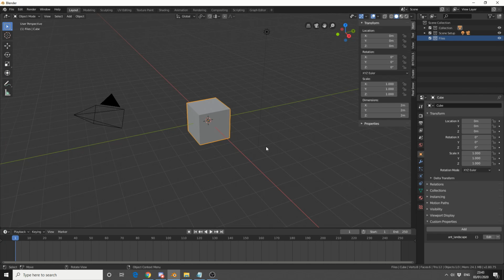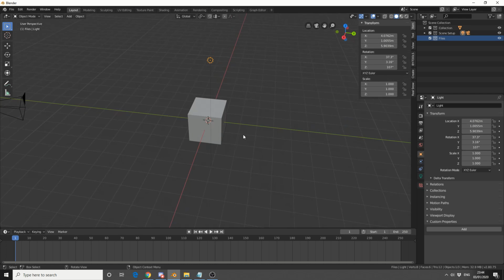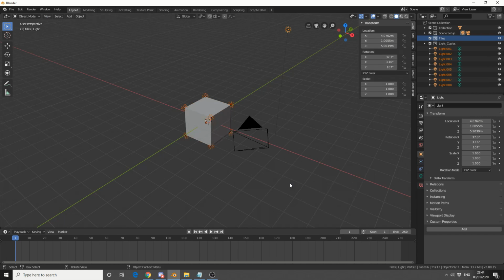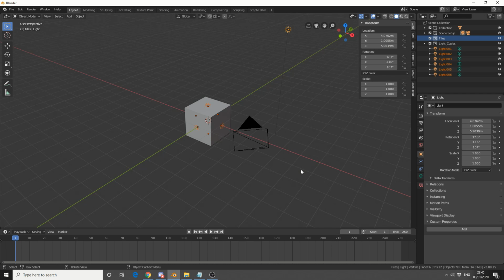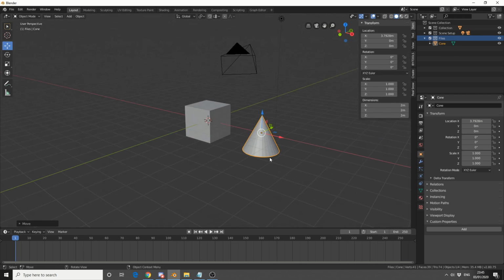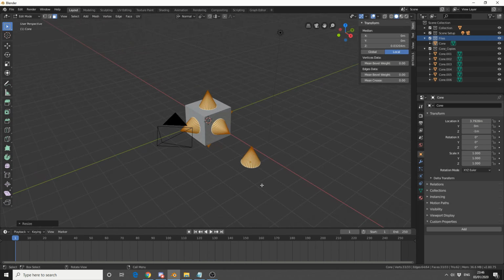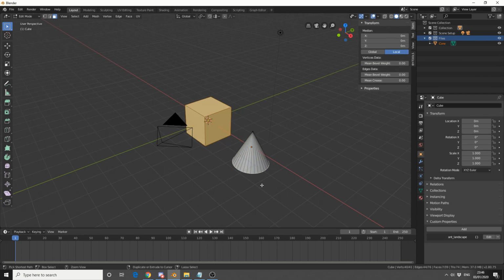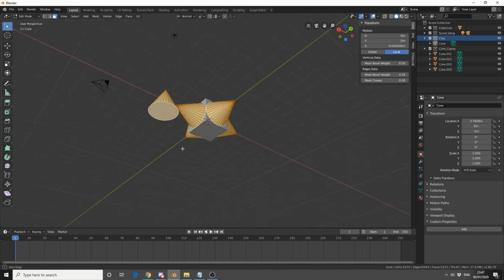Blender 2.8 Add-on Review: Copy Object to Selected (FREE)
Happy New Year... all the best for 2020.

I slide into 2020 reviewing the addon called copy object to selected.
be warned read the developers notes first, when it works it works really well...
if you have alternative method drop it in the comments
cheers